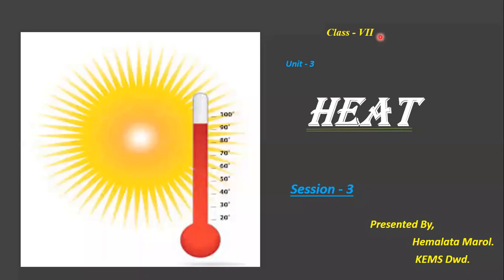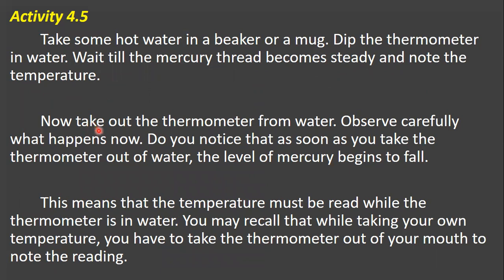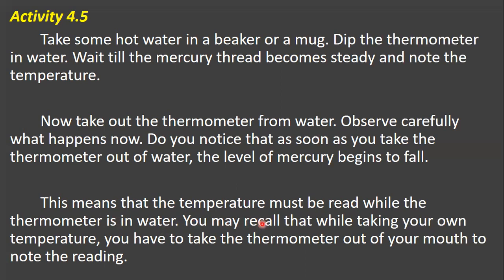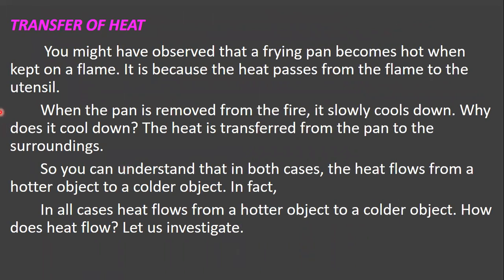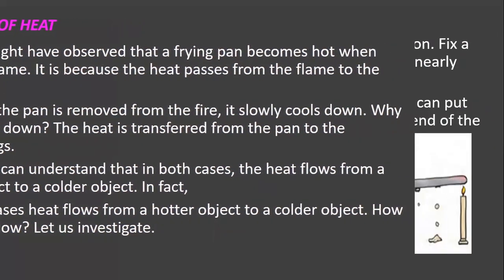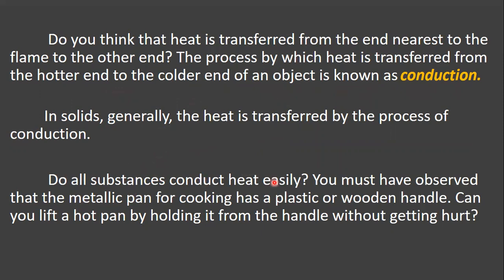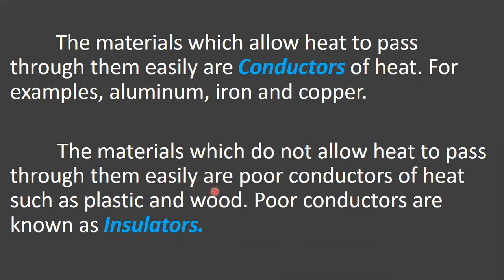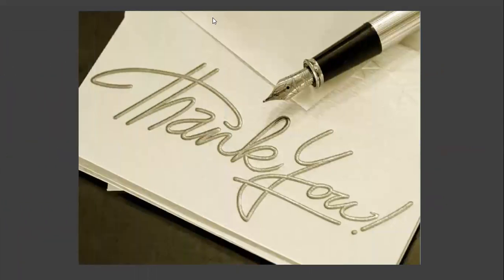C-7_U-4_Session - 3.